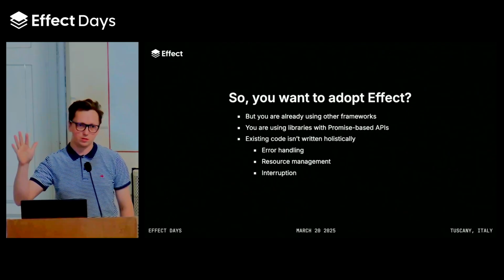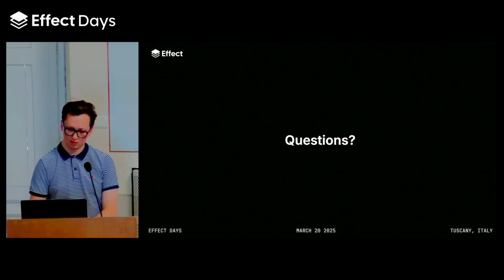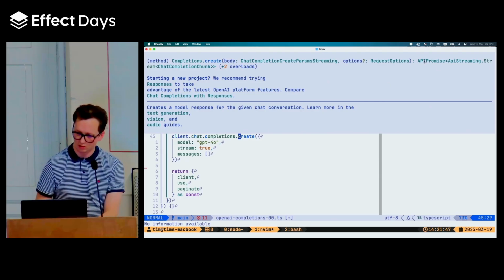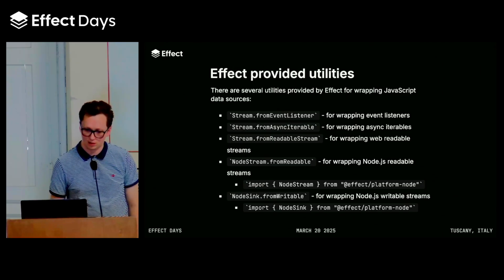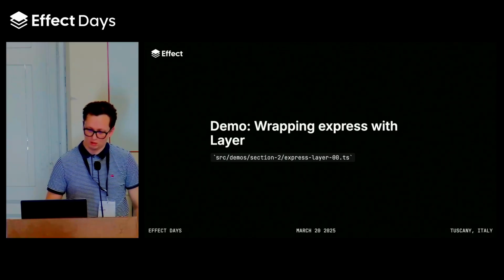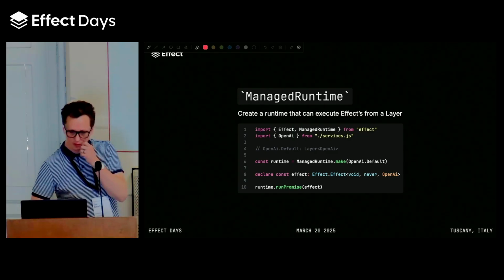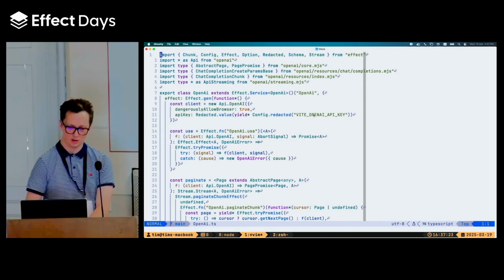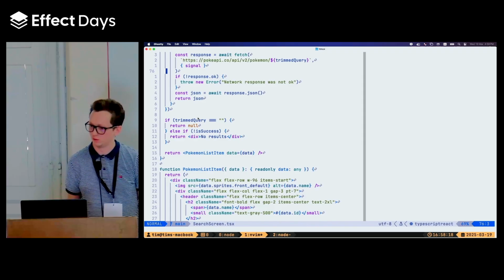Incremental Adoption of Effect (Workshop Part 2 – Effect Days 2025 )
▸ Wrap Promise-based libraries with the `use` pattern
▸ Integrate Effect into Express and React apps
▸ Add tracing, observability, and proper resource handling

00:00 Intro & Goals of Incremental Adoption
03:52 The `use` pattern
18:00 OpenAI demo recap
29:30 Exercise: Wrap a sqlite client
34:25 Wrapping a paginated API
43:45 Wrapping specialized APIs
53:50 Exercise: Create sqlite stream API
56:39 Wrapping multi-shot APIs
1:02:00 Demo: Event listeners
1:05:25 Effect provided utilities
1:06:28 Forking fibers directly
1:13:48 Demo: Wrapping express
1:38:34 Exercise: Migrate express app to Effect
1:46:32 Effect in the frontend
1:52:37 Demo: Using Effect in React
2:29:40 Exercise: Migrate React Pokemon app to Effect

Tim Smart is a Core Contributor at Effect and Founding Engineer of Effectful Technologies.